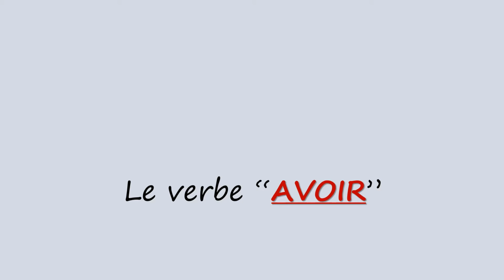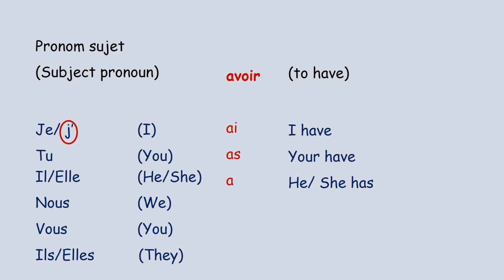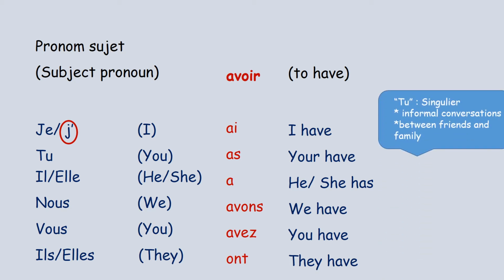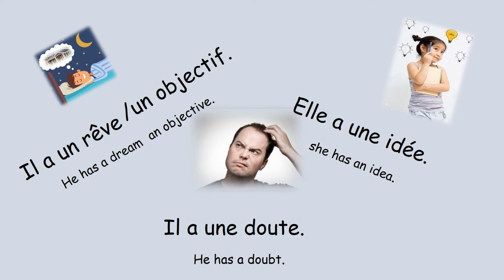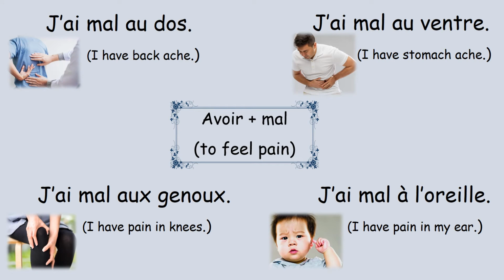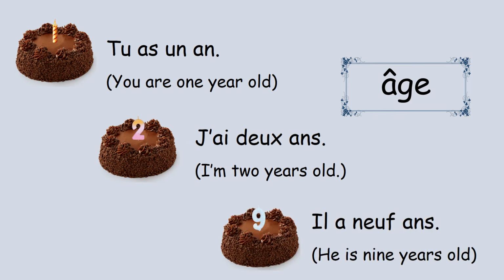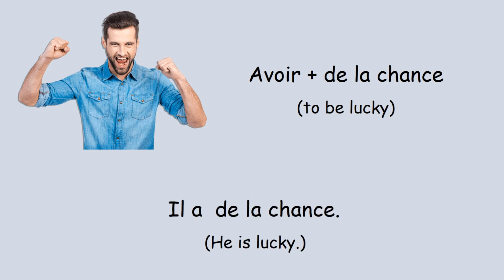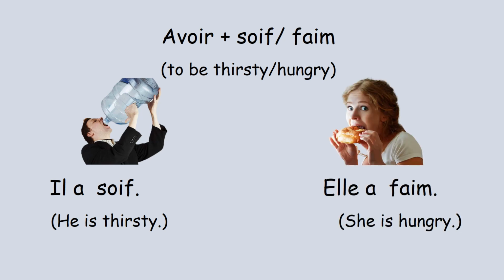Avoir (to have) - Present Tense - conjugation